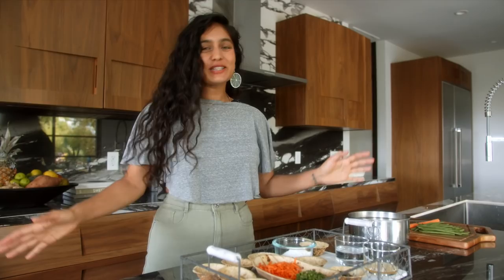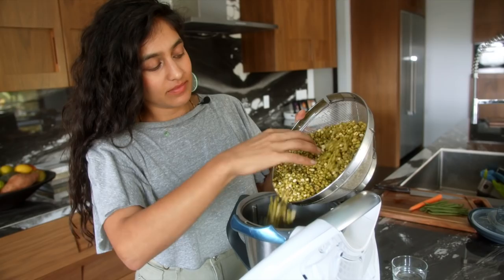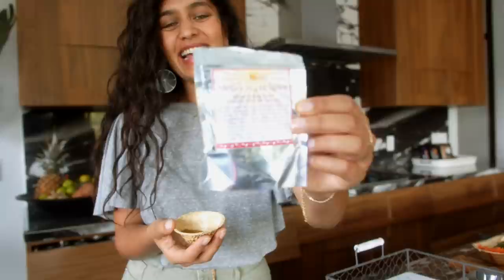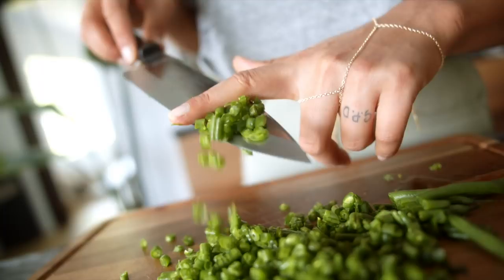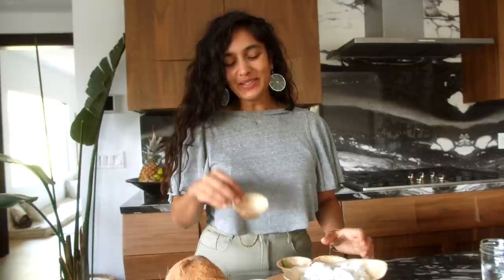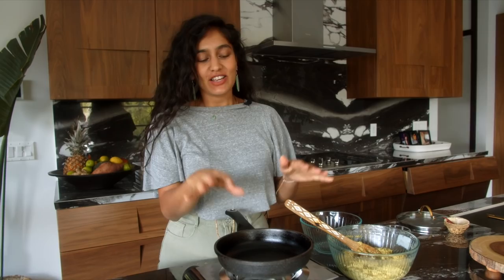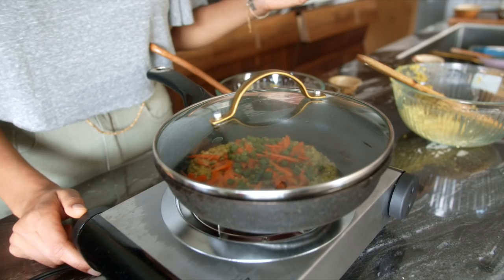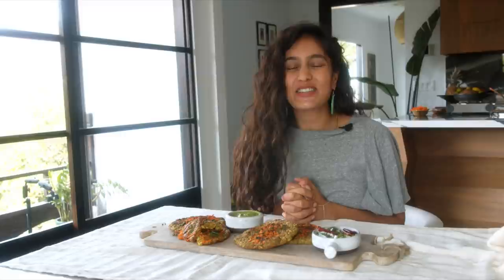Vegan Omlette (Moonglet) Recipe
Protein filled indian 'omlette' or pancake..OR AS I LIKE TO CALL IT...MOONGLET!